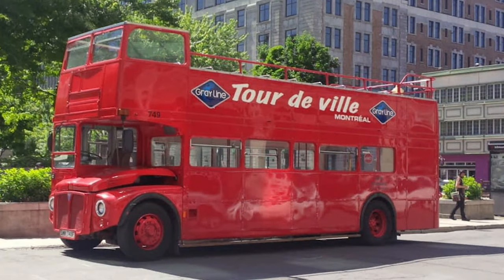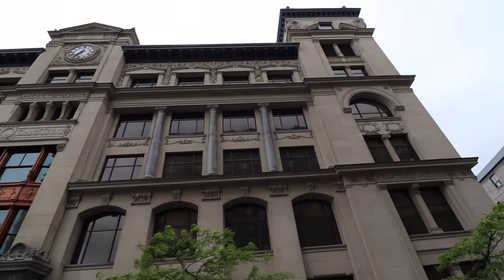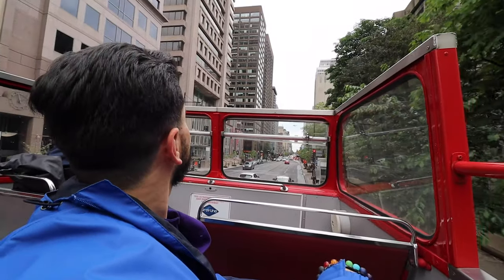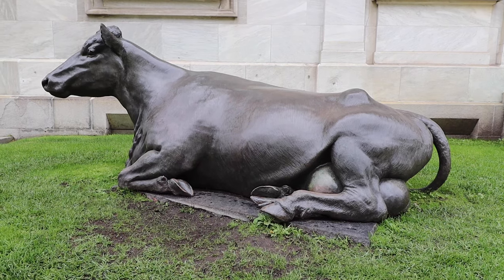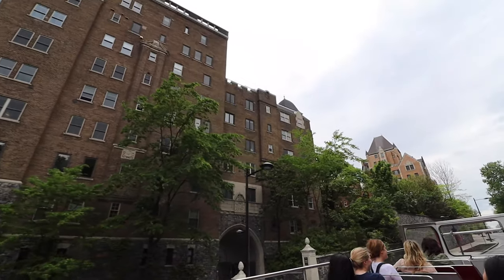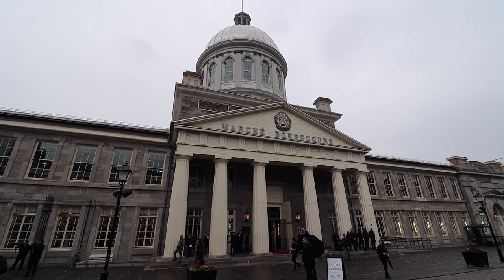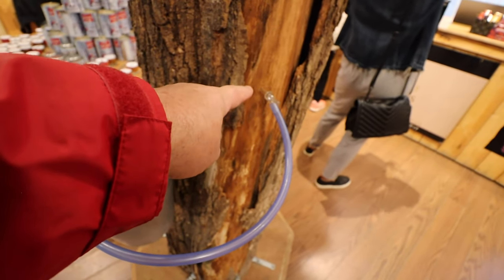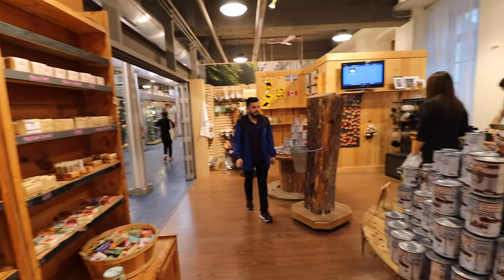Montreal Gray Line Double Decker Bus Tour & Sightseeing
Come along with us as we explore Montreal, Canada via the Gray Line Hop-On Hop-Off Double Decker Buss.  The tour lasts about 2.5 hours if you stay on board and do the complete loop.  The cost is about $45 USD per person and your ticket is good for two consecutive days of unlimited on and off bus riding.

MY GEAR:

Main VLOG Camera - Canon EOS M50
DSLR - Canon 5D Mark IV
Lens - Canon EF 24–105mm f/4L IS II USM Lens & EF 16-35
Microphone - Rode Videomic Pro & Rode Micro Videomic
Tripod - Joby Gorrila Head 5K & 3K
Mobile - Samsung S8+